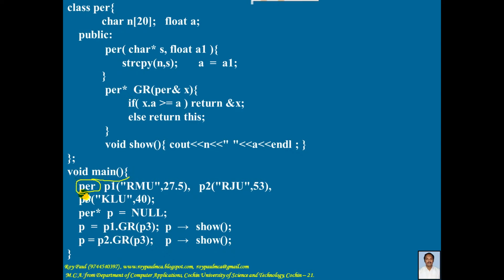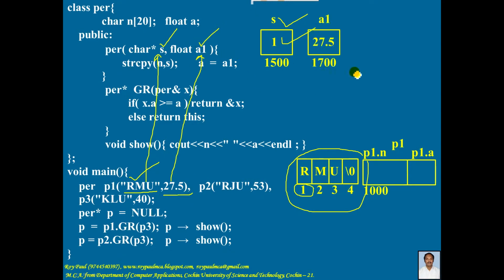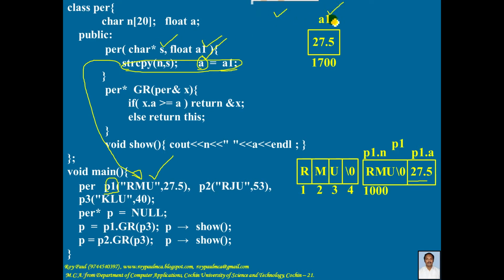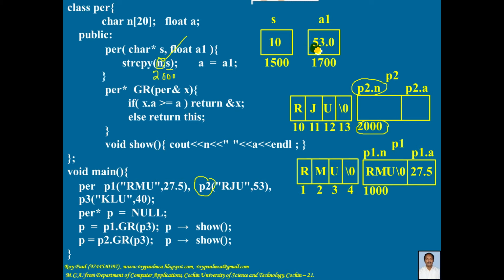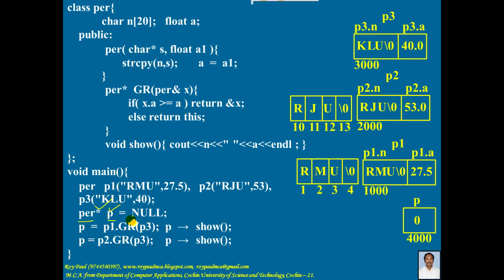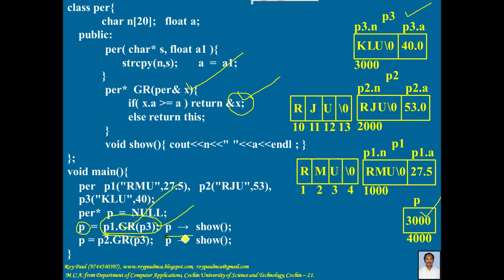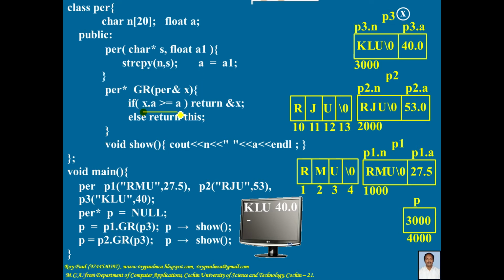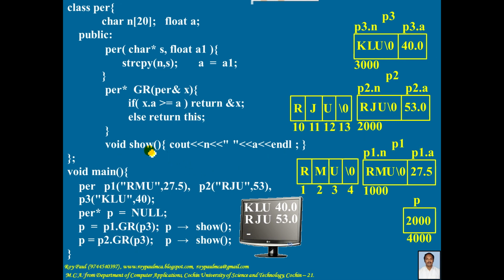Output: Pointers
This is another output type of question based on pointers